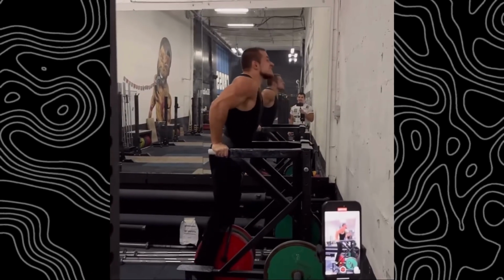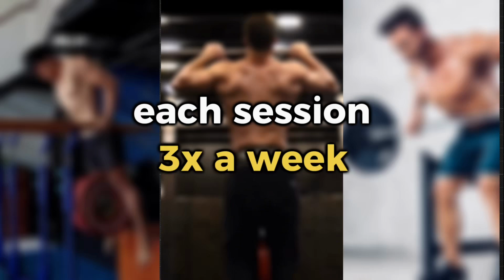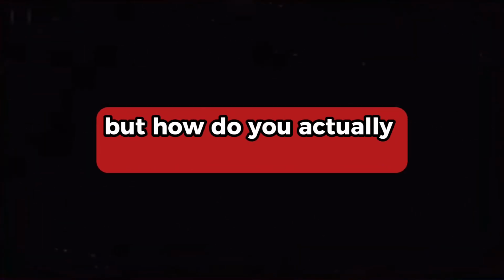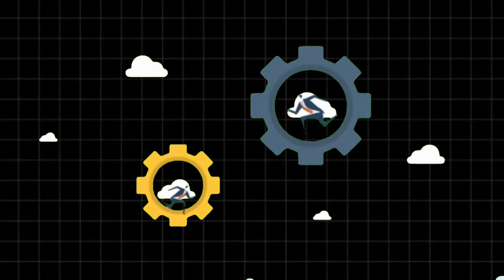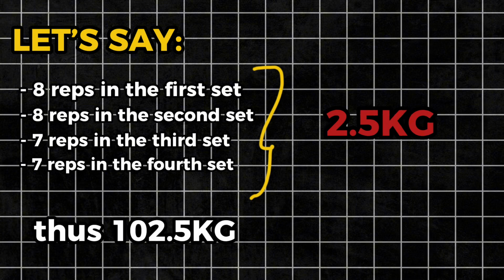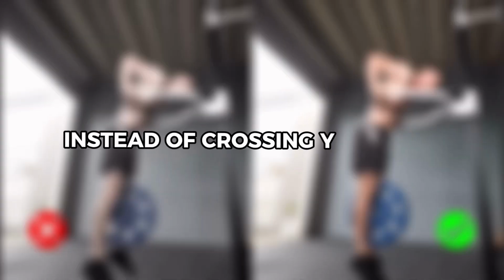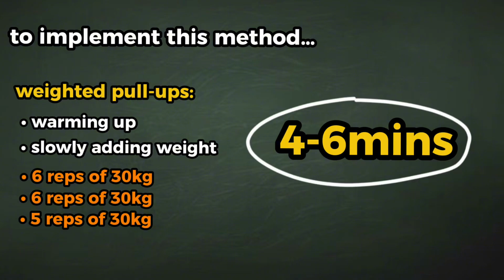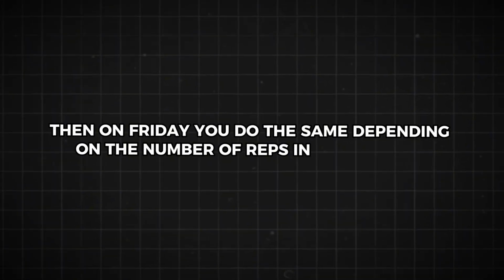Mathew Zlat program EXPLAINED (master weighted calisthenics)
In this video, I explain Mathew Zlat’s program. Mathew is a world champion in weighted calisthenics, dipping over 200kg and pulling over 120kg. He also can do different calisthenics skills such as muscle up, front lever and handstand. I explained guide by guide on how to perform his program in terms of frequency, sets and reps, and weights. With a detailed guide on how to progress overtime. I also share an example of a training session using this program. Hope you enjoy!

chapters:
0:00 introduction
0:45 what is his program?
1:15 what exercises to choose?
1:52 how to implement them?
2:37 how to progress with this method?
4:29 tips and techniques
4:45 tip 1
5:24 tip 2
5:39 example of Mathew’s method